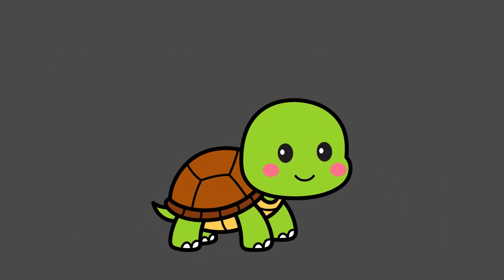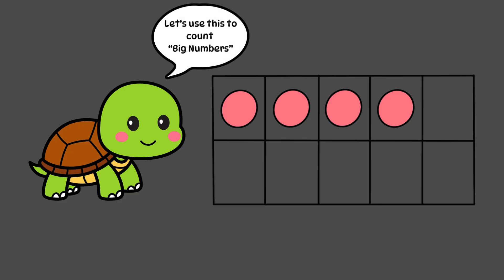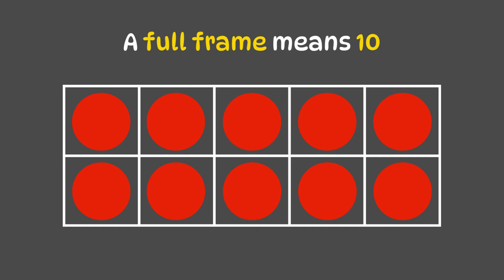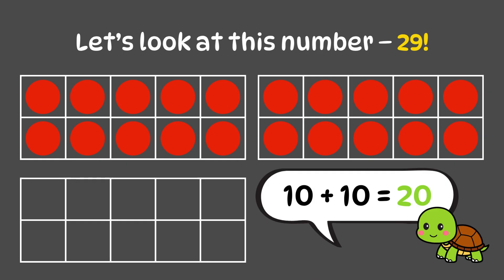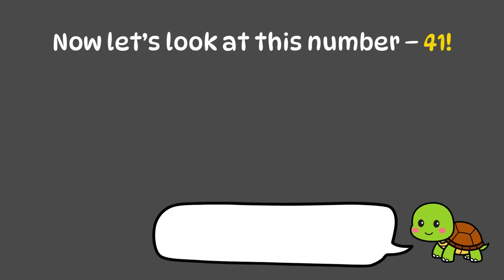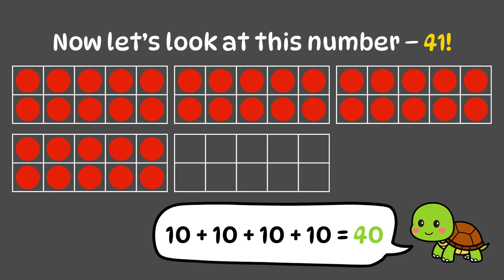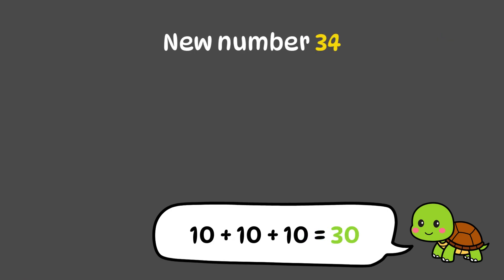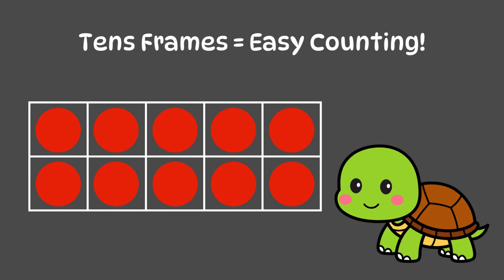Fill up the tens frames for (21–50) | Fun with numbers | Grade 1 | Math | Khan Academy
"Meet Tillu the Turtle who loves filling tens frames! This video helps children recognize numbers between 21 and 50 by using filled frames made of 10s and leftover ones. It builds a strong foundation for place value and visual understanding of numbers. Through playful interaction and guided practice, kids can count, visualize, and write numbers in no time. Join Tillu and make math fun with frames!
0:00 - Introduction
0:30 - Fill the frames
1:30 - Match with numbers
2:15 - Wrap-up

Created by
Preeti"